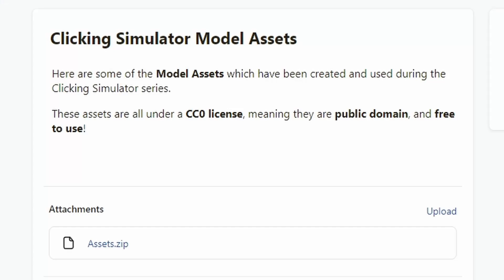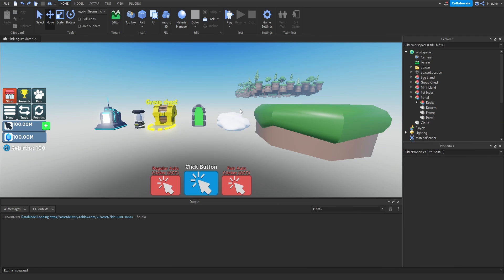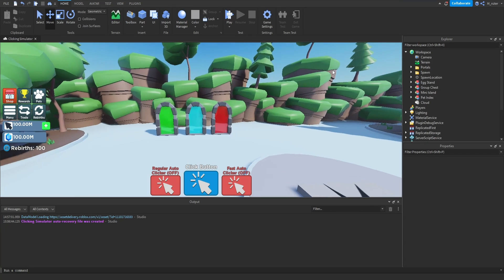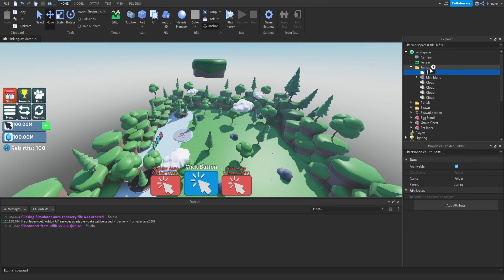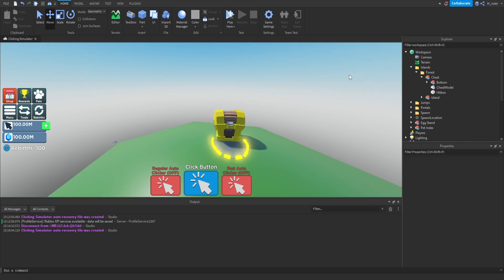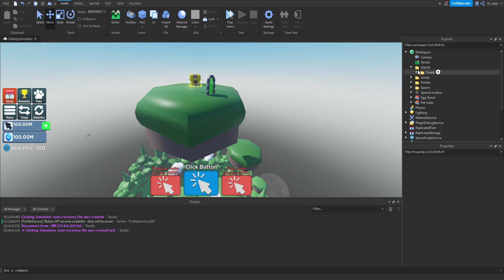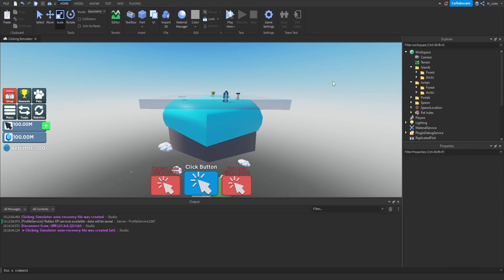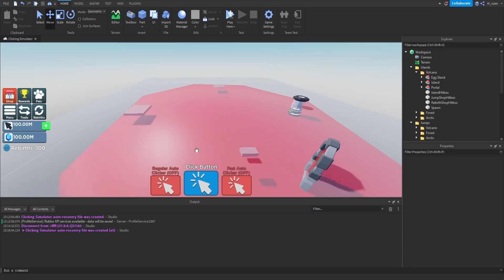Creating Areas! How to Make a Simulator in Roblox Episode 13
Today we create some Areas and add Portals to our Simulator on Roblox!

00:00 - Intro
00:21 - Downloading the Model Assets
00:57 - Importing the Models into Roblox Studio
02:32 - Laying out the Portals
04:24 - Creating the First Parkour
04:51 - Things to Consider when Creating your Parkour
05:31 - Creating the First Parkour Continued
07:26 - Creating the First Island
09:39 - Creating the 2nd Parkour
10:02 - Creating the 2nd Island
11:57 - Adding Island Hitboxes
13:31 - Creating the 3rd Parkour
13:47 - Creating the 3rd Island
14:51 - Outro